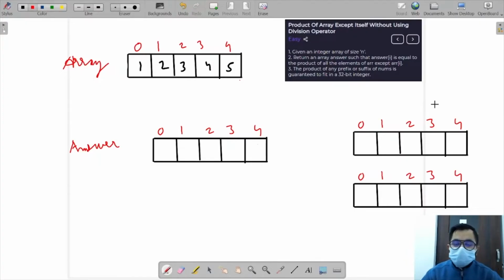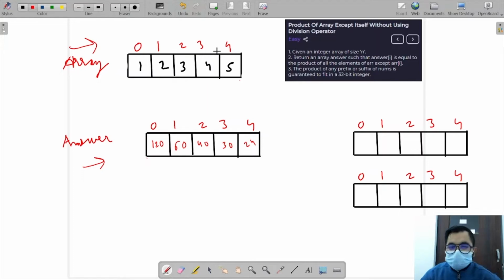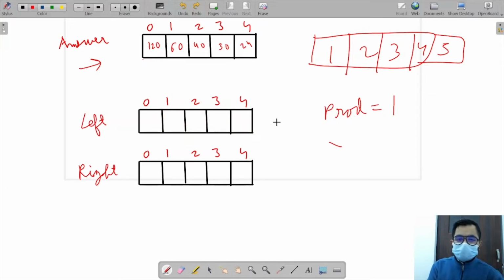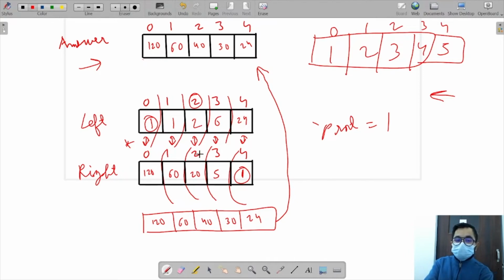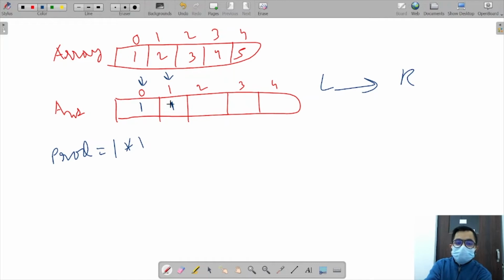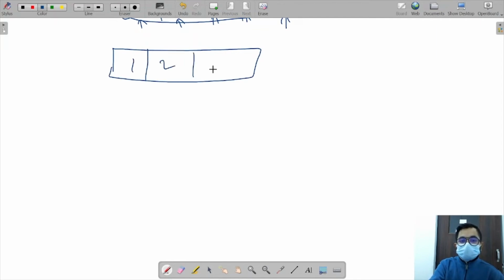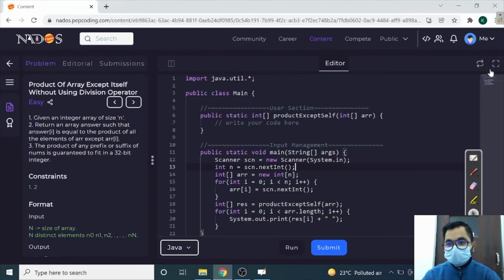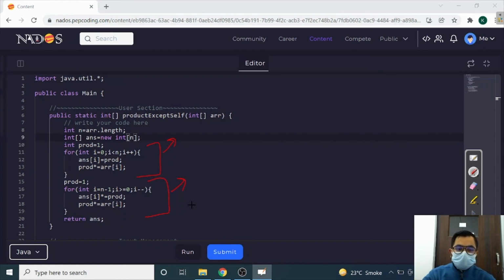Product Of Ary Except Itself Without Using Division Operator Easy | Arys & Stng | Eng | Java | Vid_9